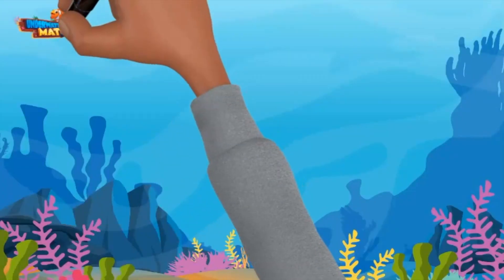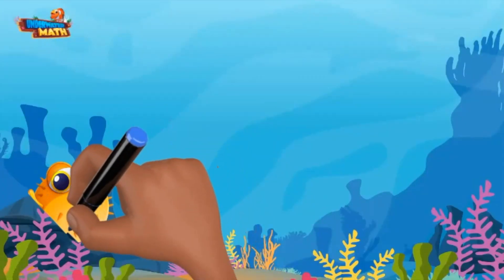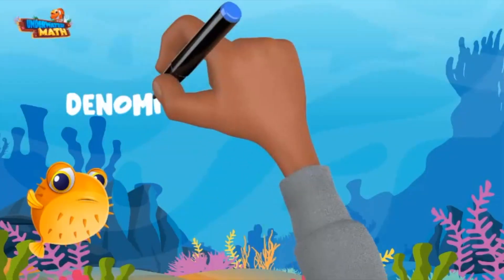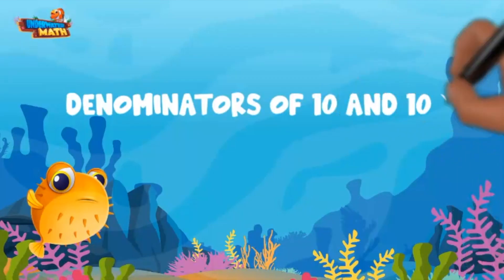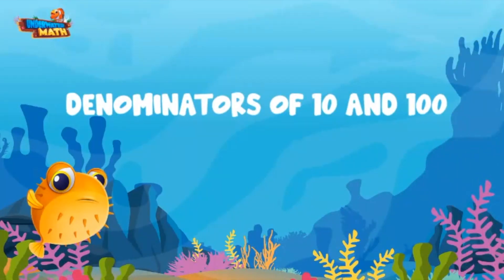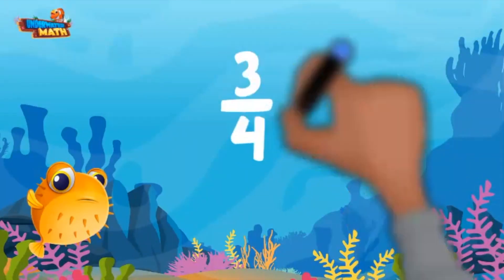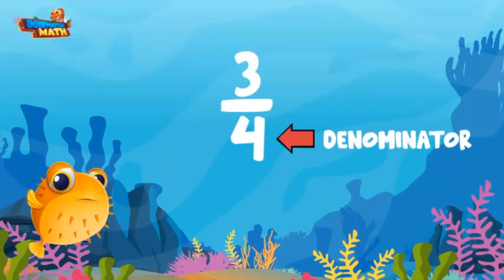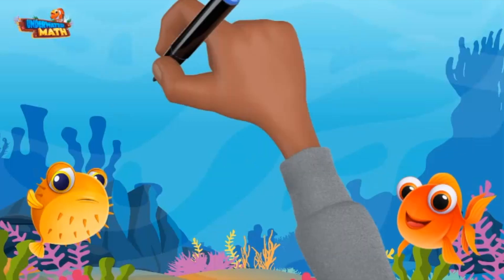Denominators of 10 and 100 | 4th grade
Underwater Math provides engaging learning solutions for students. This video helps students understand equivalent fractions with denominators of 10 and 100. Great for 4th grade math students. MGSE4.NF.1, MGSE4.NF.5